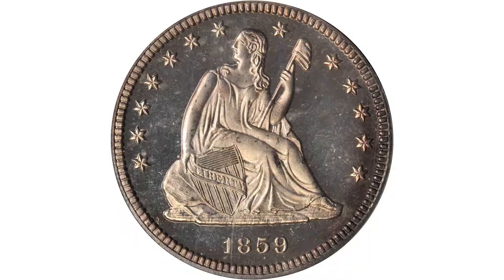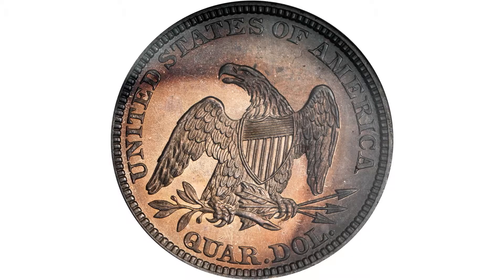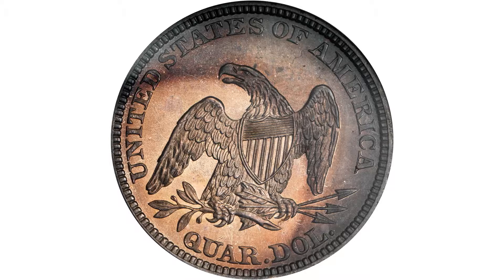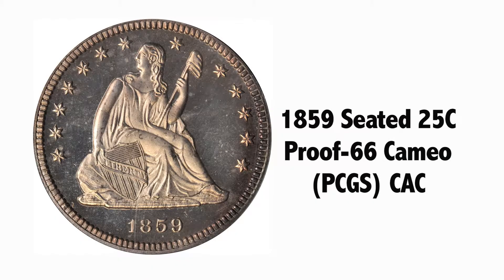1859 Seated Liberty Quarter. Type I/II. Proof-66 Cameo (PCGS). CAC. Lot: 7206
David Hall and Q. David Bowers discussing the 1859 Seated Liberty Quarter featured in Stack's Bowers 2011 ANA Rarities Night Auction.